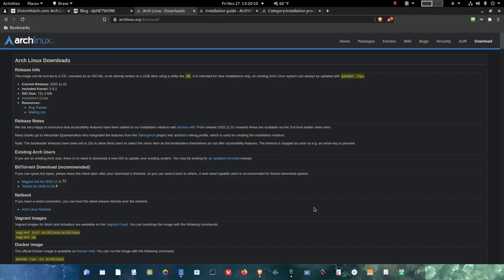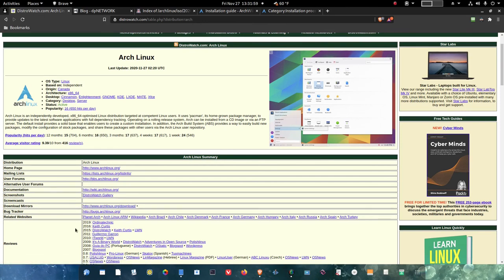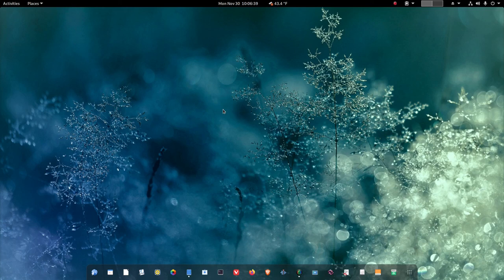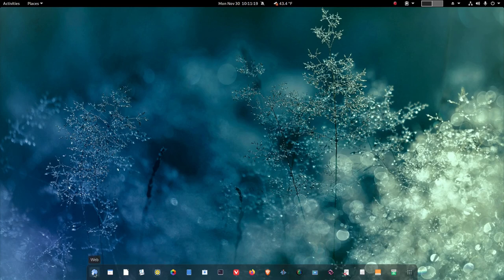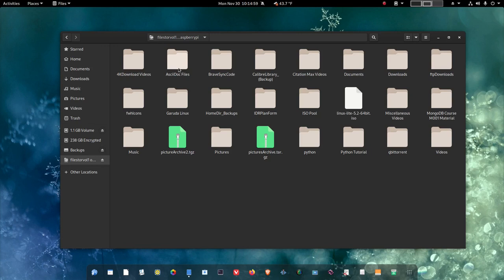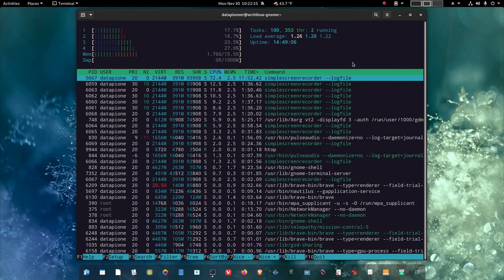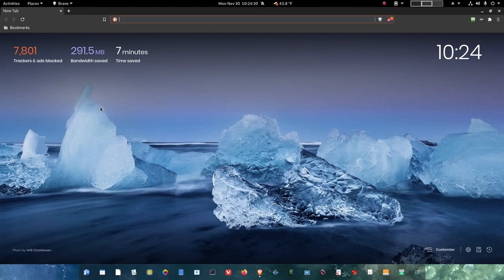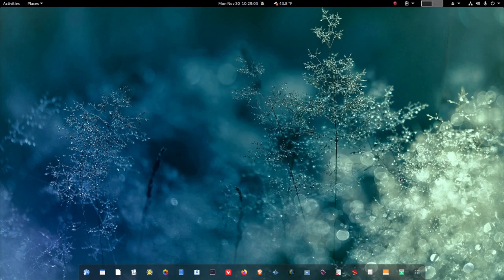Arch Linux 2020 Distro Created From Live ISO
===Topic===

In this video, I point you to an article on my domain website that contains a video which is a 2020 Complete Guide for installing Arch Linux from a Live ISO. I performed this installation following the guide covered in the embedded video which took approximately 2.5 hours to complete and I highlight in this video the end result of that installation by walking you through the completed Arch Linux distribution which is running on my 120GB SSD drive connected via USB 3.0 on my main PC. This distro of Arch sports the Gnome DE, Xorg Window Manager, and Zen kernel which I installed in Arch just prior to the final reboot into the system.

===Music Credits===

===Links===